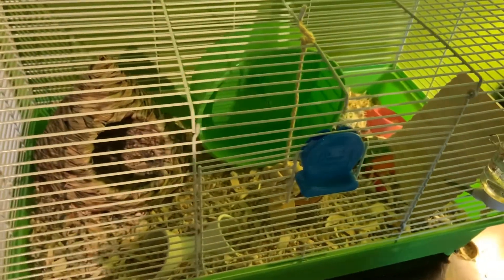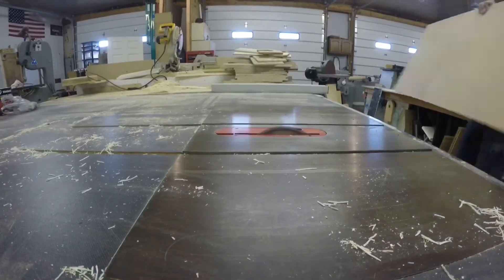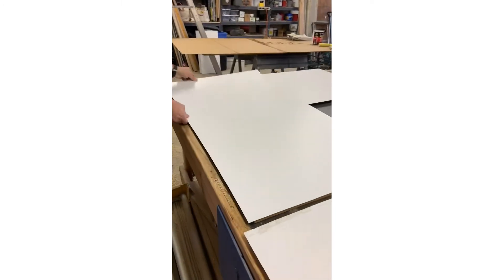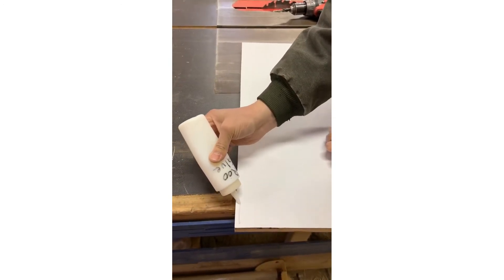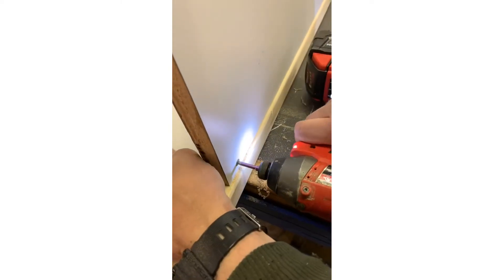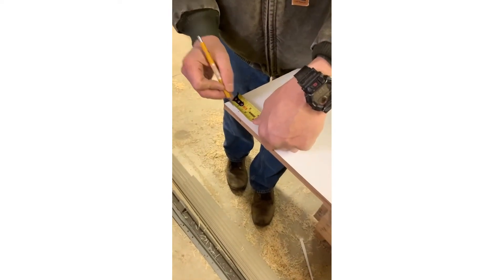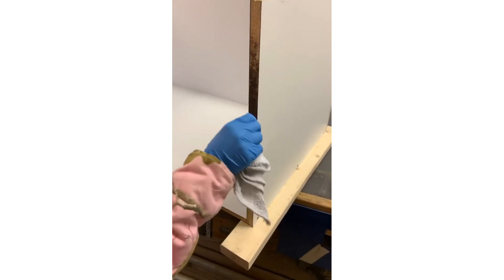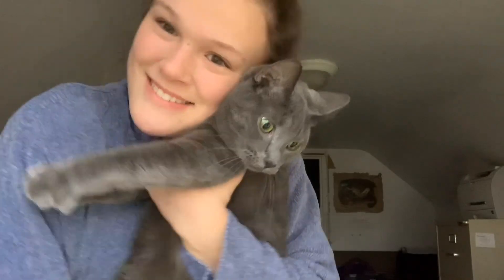Olive's New and Improved Cage!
You may not have all of the resources that I used, so leave a comment on your ideas and what you would use!